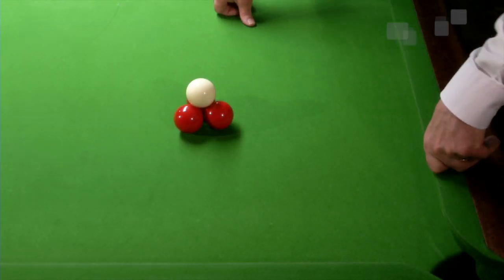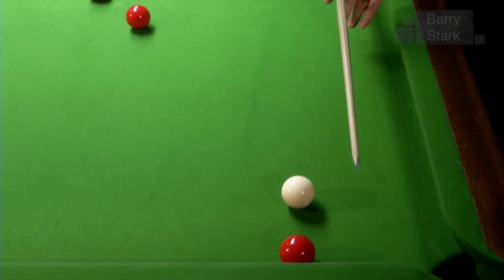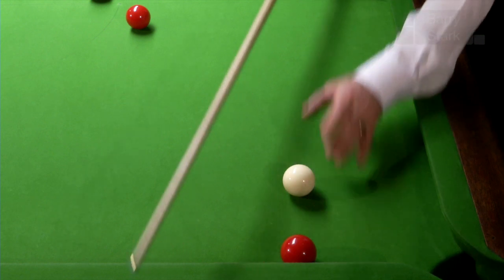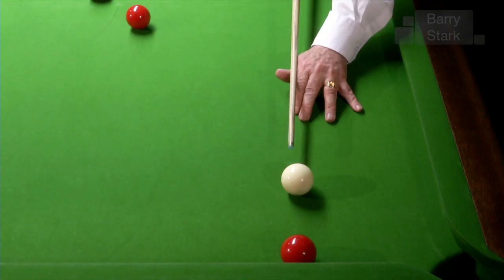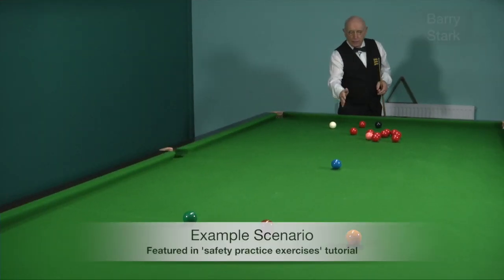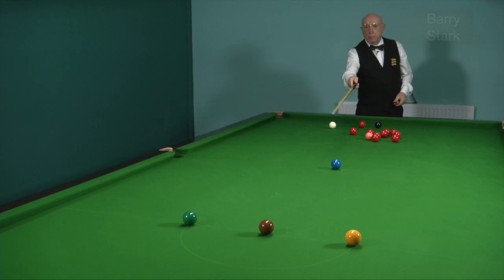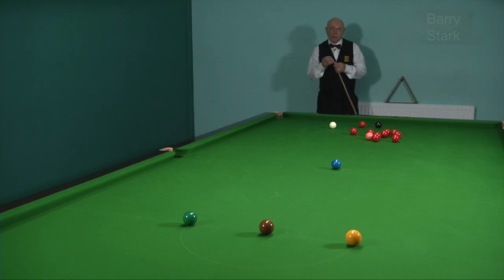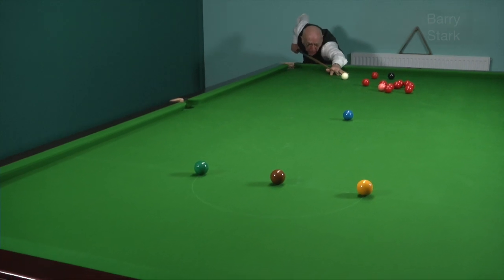23. Effect of Side - Friction Complexities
In this short 'Barry Stark Snooker Coach' video, Barry discusses the issue of friction including the effect the nap of the cloth can have when playing with side.  A complexity to consider when aiming and playing your shot.